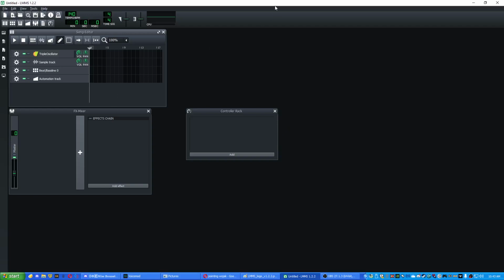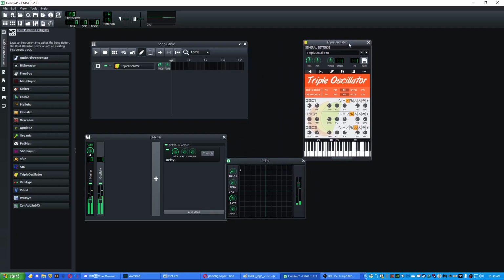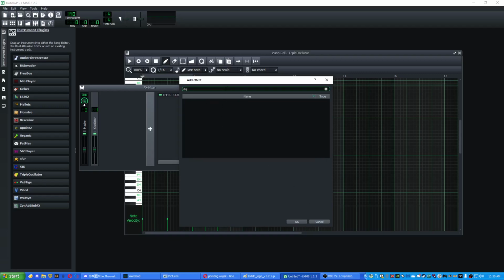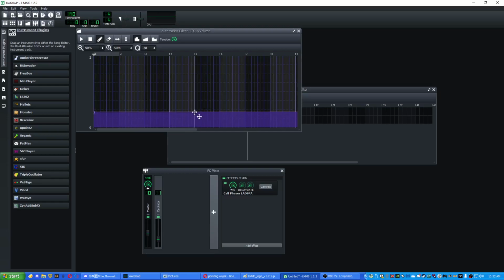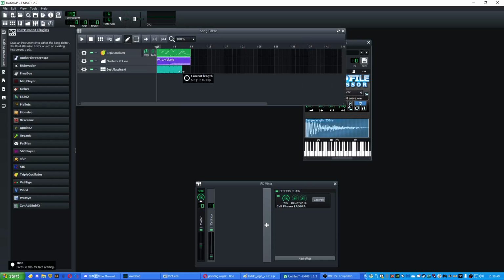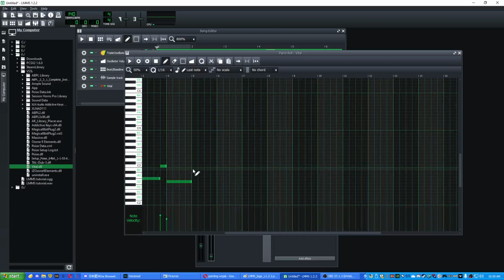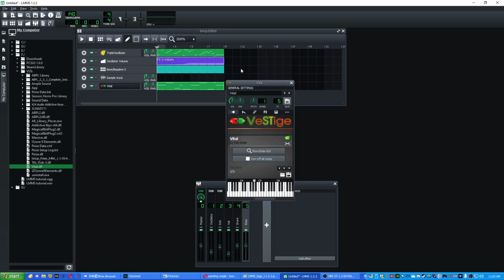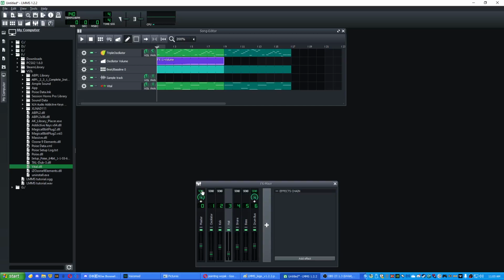how to use LMMS (free DAW)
im gonna make a couple of vids on how to use a few daws, ranging from FL to Cakewalk. LMMS will be the first in this series. if you've got questions, ask in the comments below.
link to that VST pack i made (make sure to read the readme.txt)

these tutorial things are fun to do haha.

Discord username: Avenge#2779
if you have anything you want to ask or send me, do it from my twitter or discord.